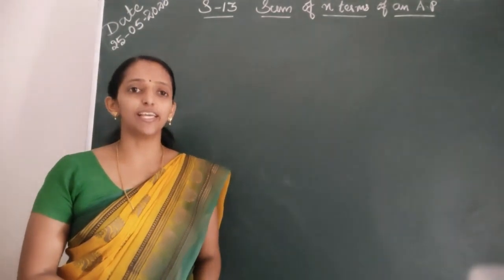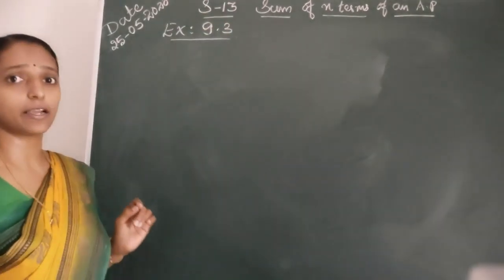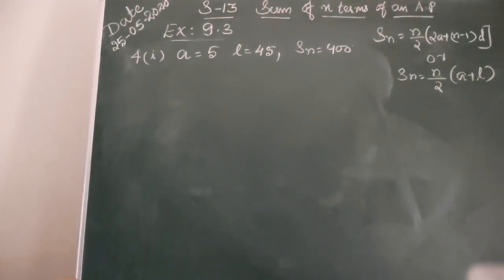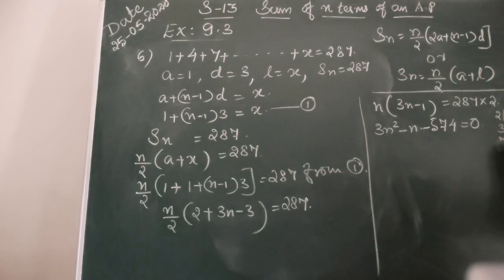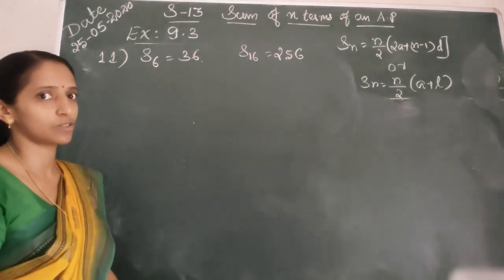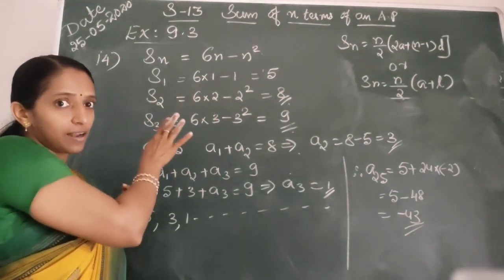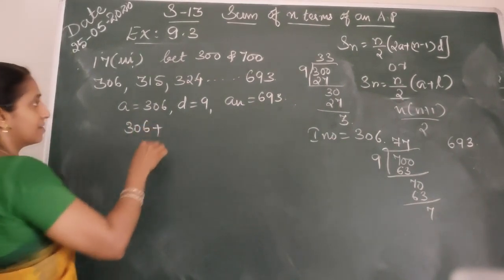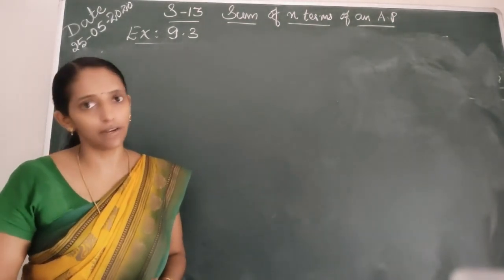Class 10 Mathematics (25/05/2020)